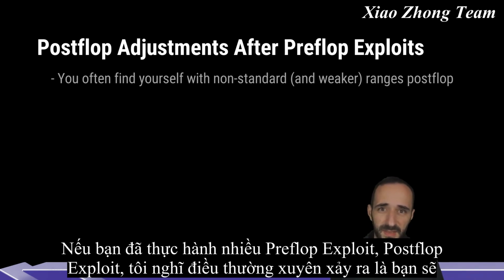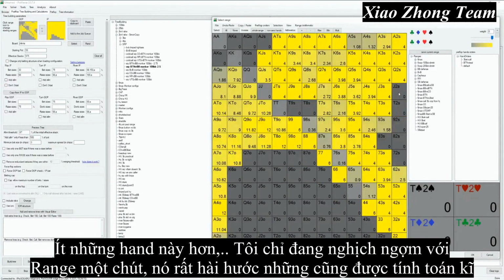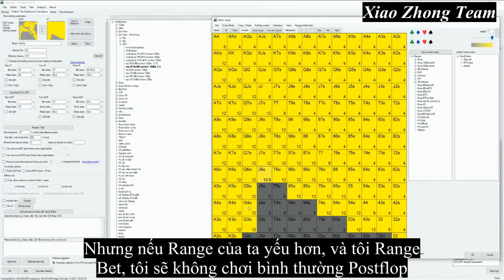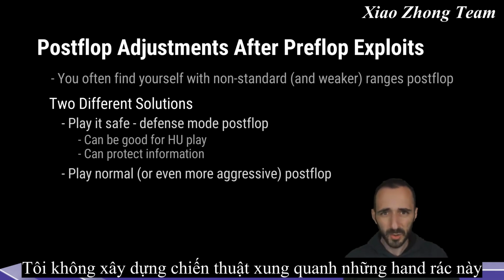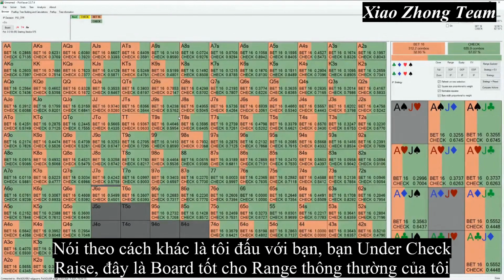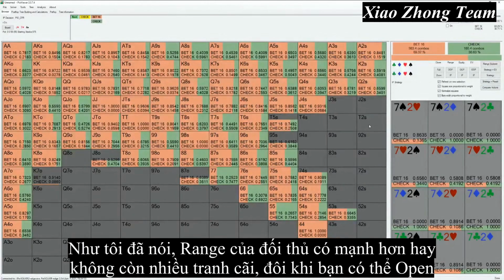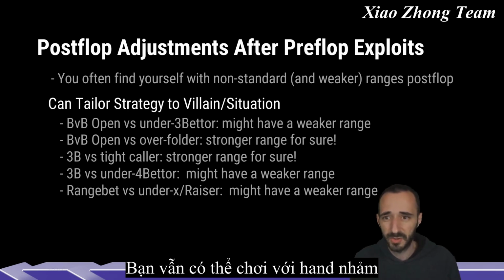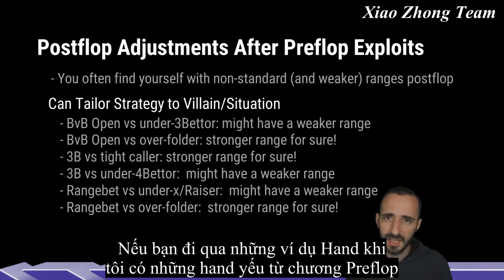17 Postflop Adjustments After Preflop Exploits